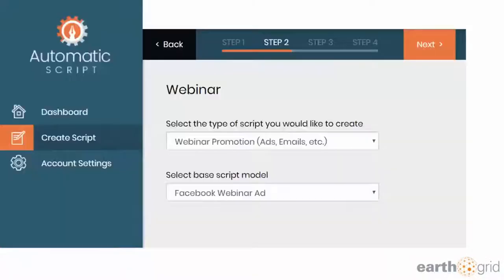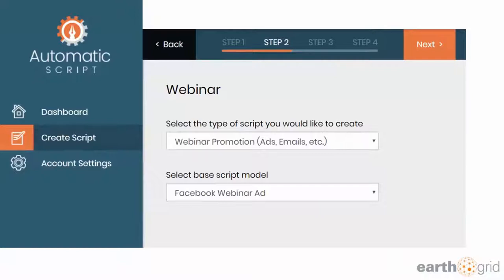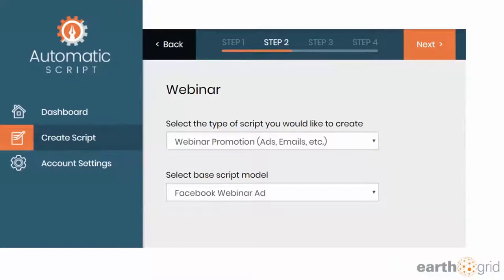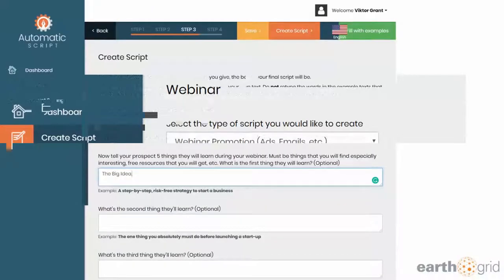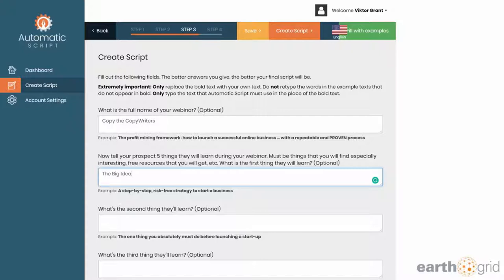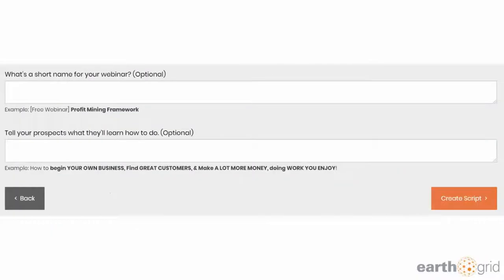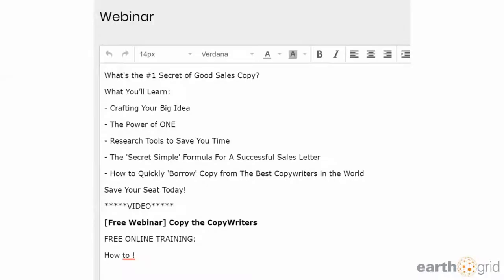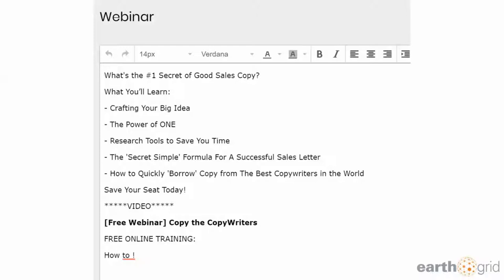Automated Copywriting Software Review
Are you looking for software to automate your copywriting? In this short video, I'll review a simple 'software copywriting generator' that magically writes great copy. It's based on the best copywriters in the world... Check it out here: